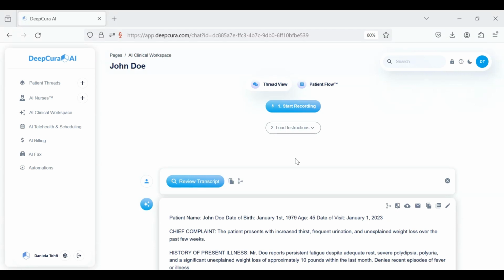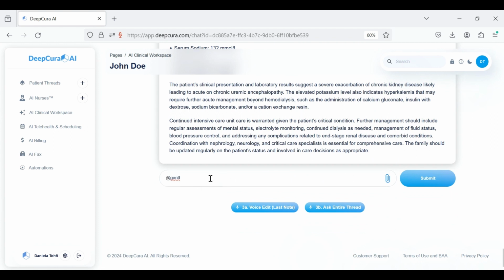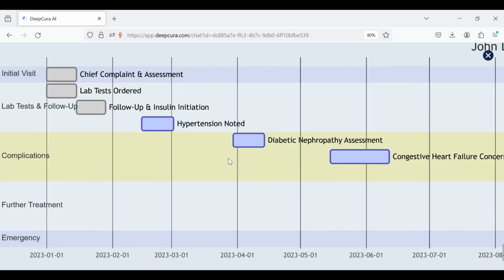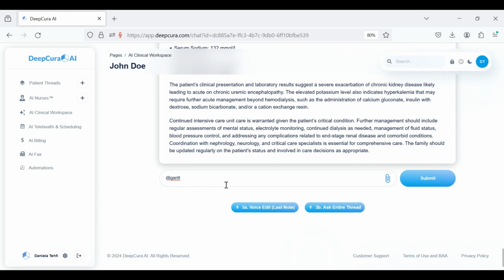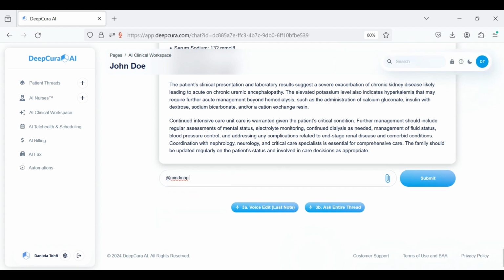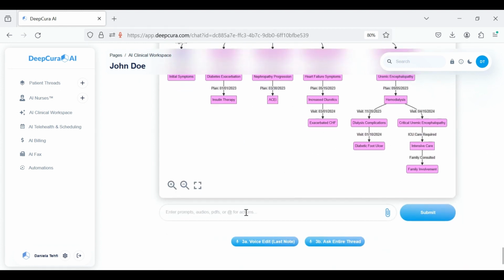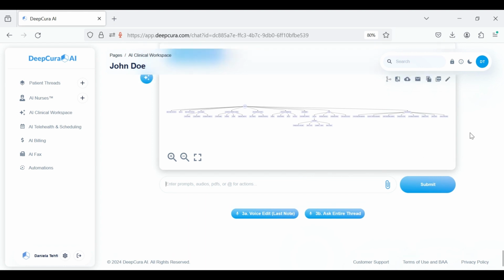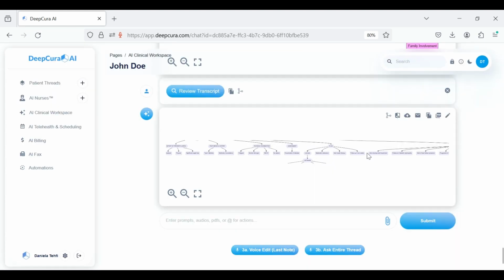How to view your patient's entire life using Timelines or MindMaps for enhanced understanding.